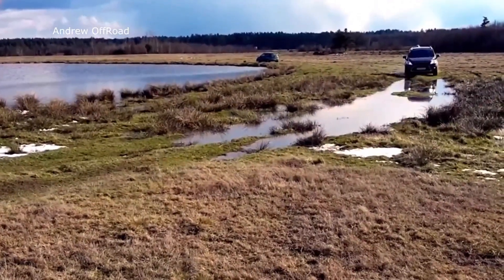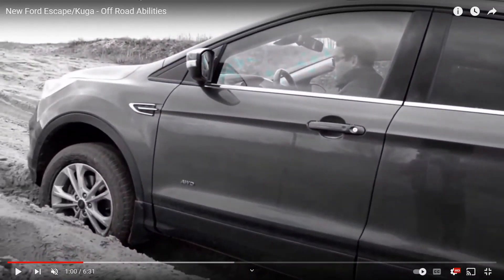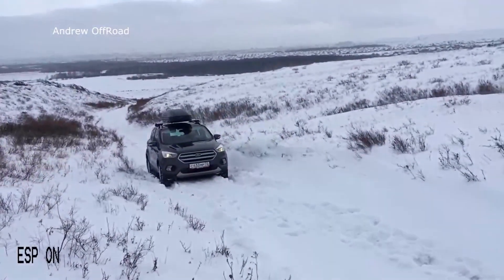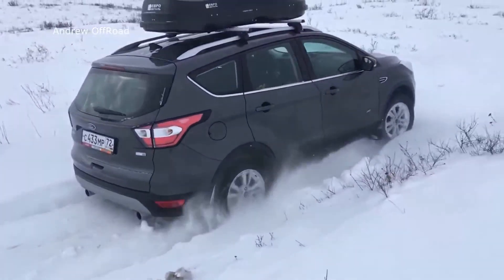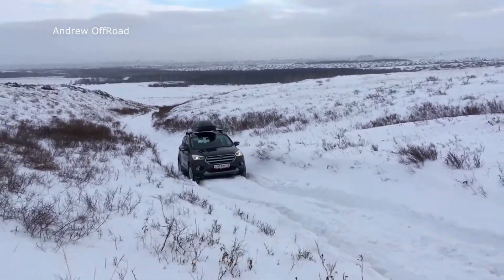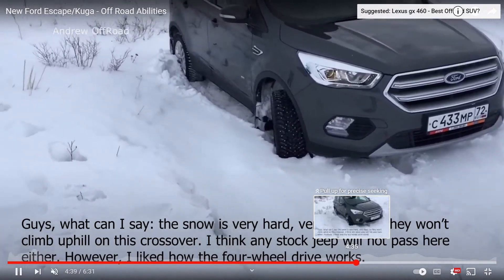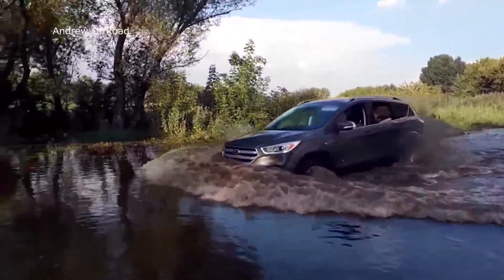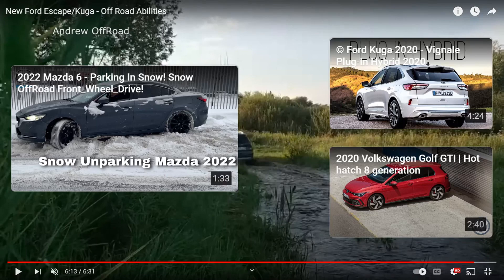Ford Escape Off Road Test Capabilities? - Reaction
The Ford escape is a great off-road vehicle to test the capabilities in. The Ford escape comes in an all wheel drive or front wheel drive setup. This means that this vehicle may be better in off-road situation than you think. The Ford escape is a great all-around family SUV set up. The Ford escape does great in mud because it has all wheel drive and can get that grip it needs to crawl through it.

The Ford escape is a super popular SUV design for family use. In this video, this guy put it to the full test of seeing with the off-road capabilities actually are. This is a good indicator of what these vehicles can actually withstand. Ford makes very heavy duty, SUVs and it’s interesting to see how the Ford escape held up to this test.

I feel like every man wants to task that family SUV in the capabilities of what I can do. In my personal opinion, the Ford escape scored very well on this off-road test. This SUV has a short wheelbase and pretty small tires and that works somewhat against it. I wouldn’t hesitate to buy one of these for a family vehicle because they can go through a lot of different stuff. ￼